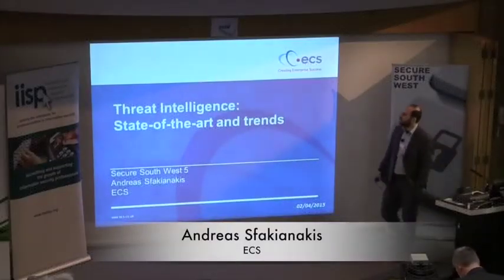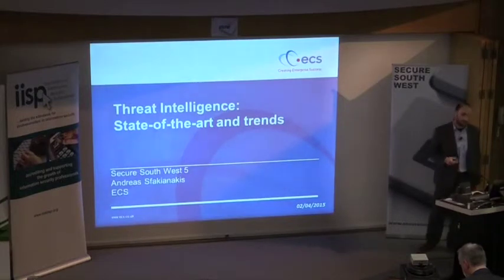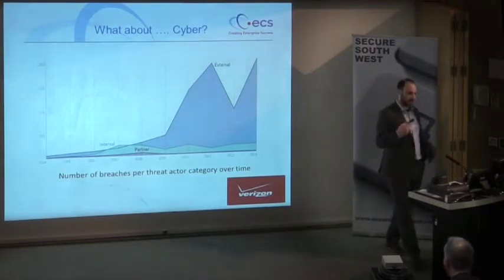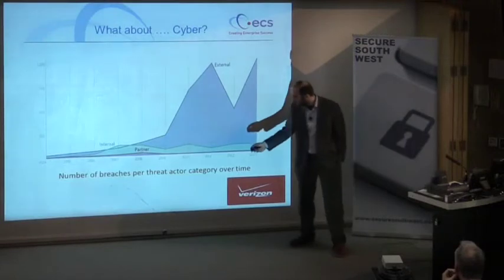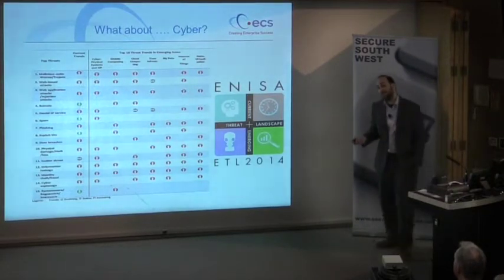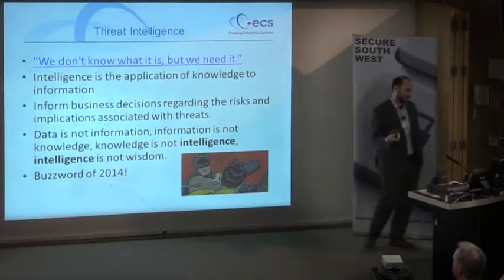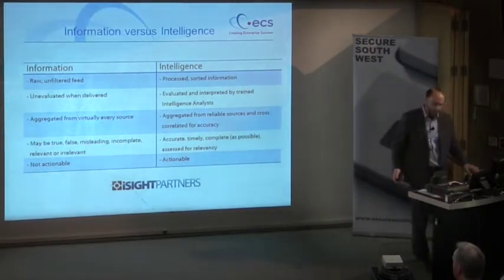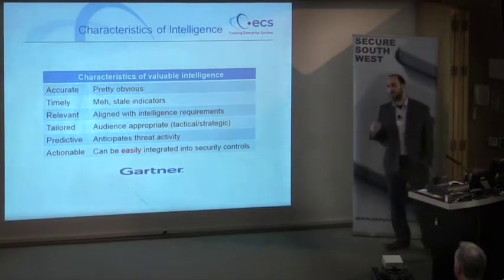Secure South West 5 - Andreas Sfakianakis - Threat Intelligence: State-of-the-Art and Trends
This presentation will look some of the aspects of threat intelligence (security industry buzzword of 2014!), discussing its importance and hype. We will start by defining threat intelligence and its types, sources and use cases as well as some current challenges. Then, an overview of threat intelligence feeds, tools and platforms will be presented focusing mostly on the open source solutions. The presentation will finish with a discussion on trends and more specifically about security automation and threat information sharing using STIX and TAXII standards.